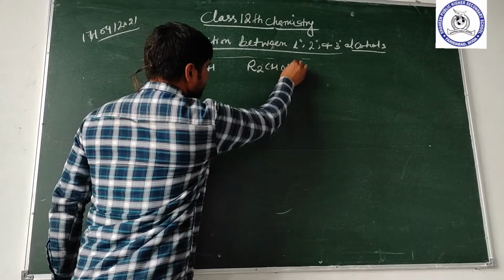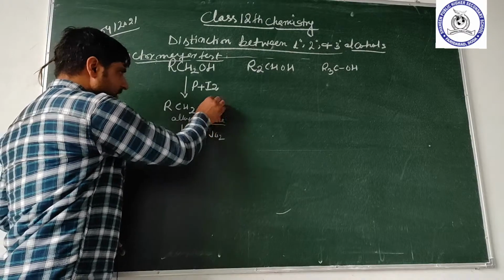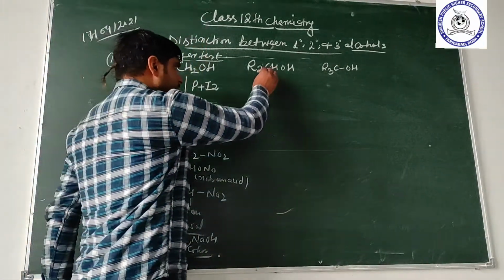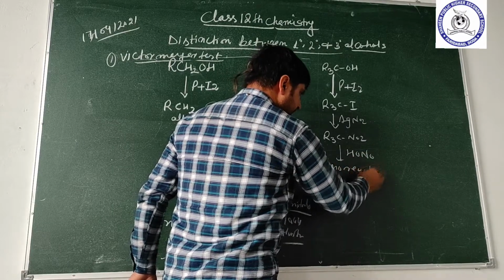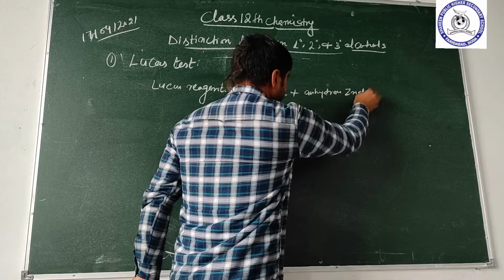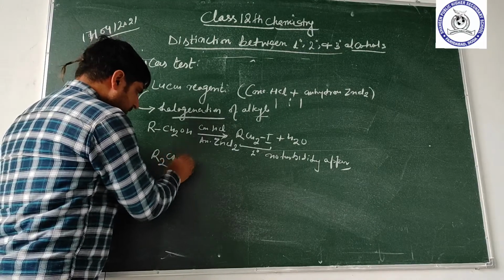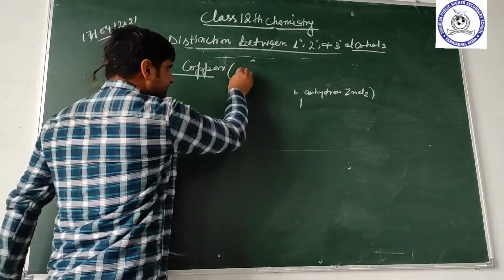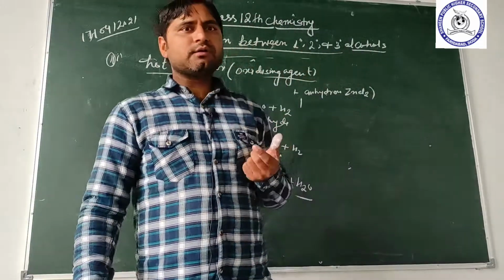Distincgion between Primary,Secondary & Tertiary Alcohols By Mr.Sanjay// Class 12th Chemistry.